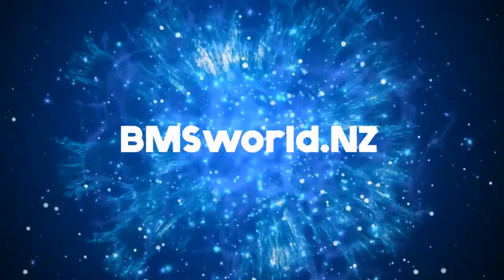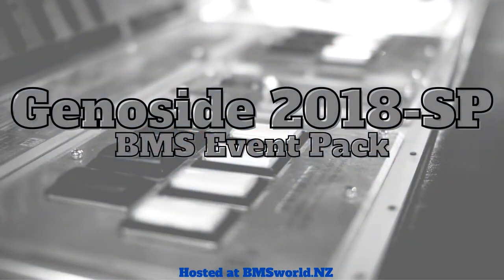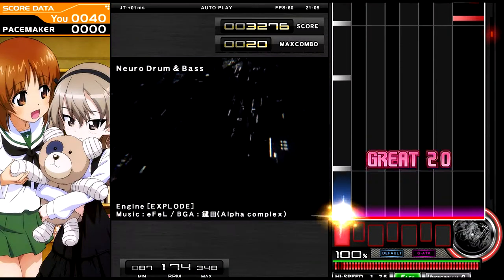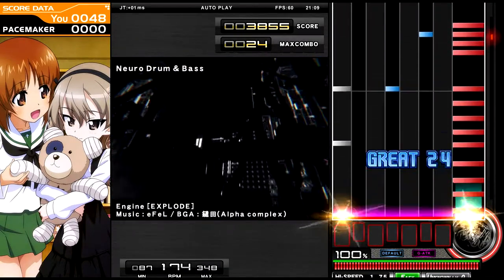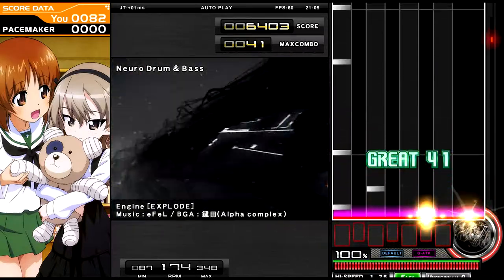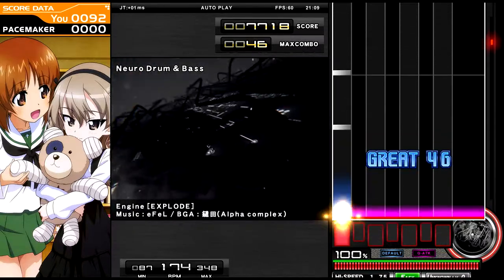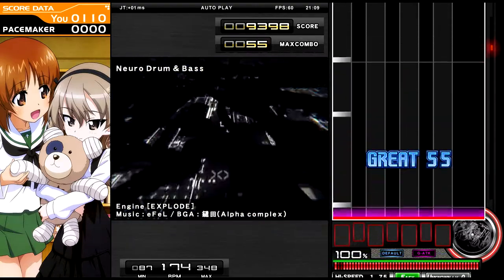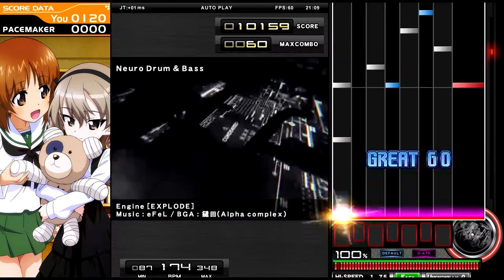Music: eFeL / BGA :鑓田(Alpha complex) - Engine [Explode] ♫ Genoside 2018 SP ♫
|Click to Read more! |
(•ㅅ•) ||
/ 　 づ (omgsocute)
Welcome to the BMSworld.nz BMS Database!

This channel features auto-played 'preview' videos of all the songs available On my channel you can discover classic Beatmania series from Beatmania 1st mix all the way through to other custom BMS events/series such as BMS of Fighters, PABAT, Nameless Heaven, TouHou BMS and much much more!

Come and join the constantly in development and download a veritable cornucopia of classic BMS, classic BMS packs, Lunatic Rave theme’s and other BMS related downloads!

BMSworld.nz is a free website dedicated to art of BMS. It is a developing website with over 3000 registered users and 317GB of BMS available currently.
Jump on in!
Artists!
I need your help. If you have made a BMS and it's been put on BMSworld, please get in touch with me via Twitter - I would like your official permission to host your works on my website.